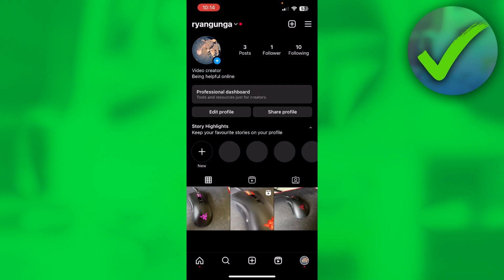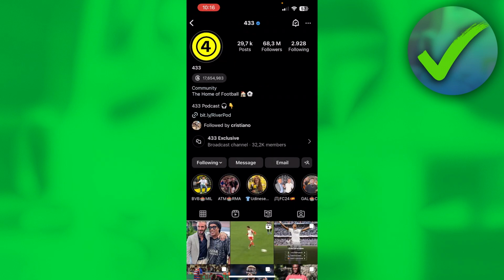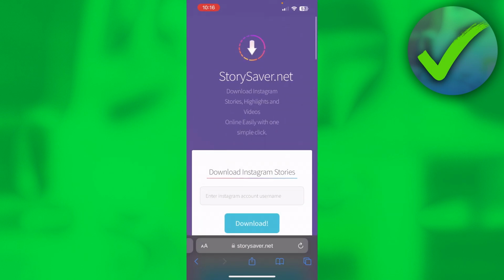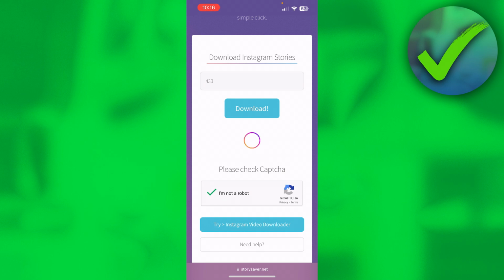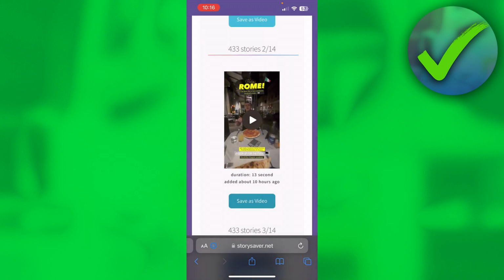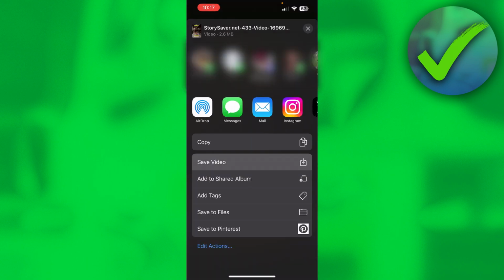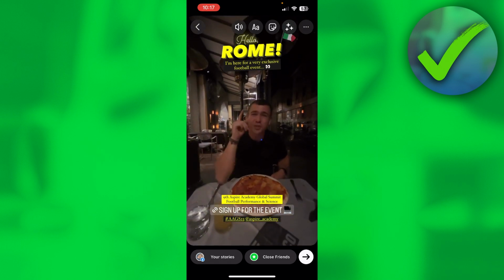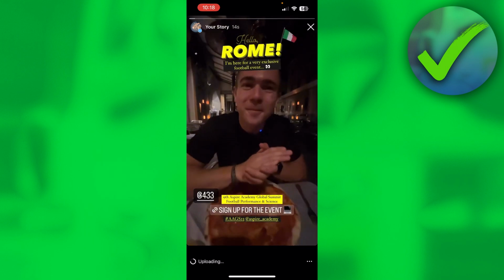How to Repost Story on Instagram If Not Tagged (Step By Step)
In this video I show you how to Repost Story on Instagram If Not Tagged 2025

Do you want to know how to repost a story on instagram without being mentioned 2025? Then I'll show you how to repost someone's instagram story to your story easy.

This is a step by step Instagram tutorial on how to repost a story on instagram and how to repost a story on instagram without being mentioned